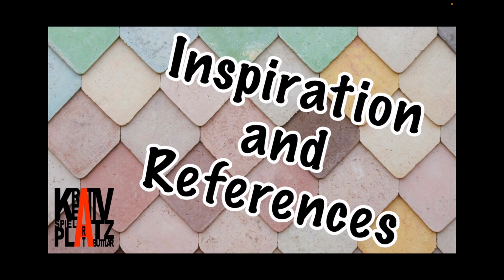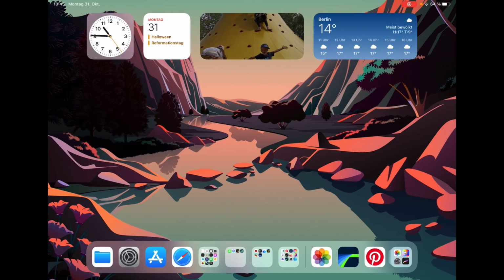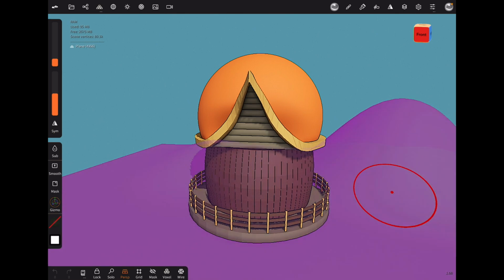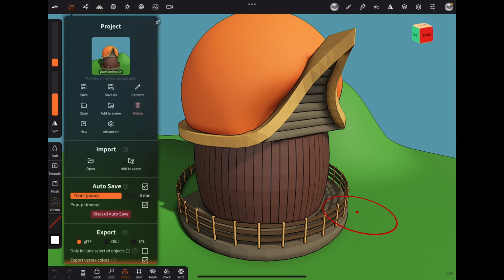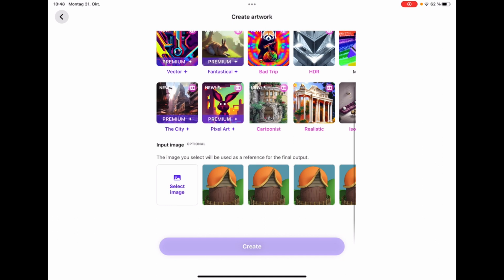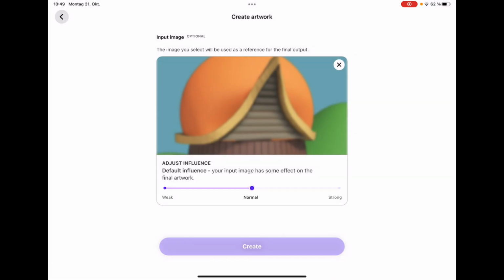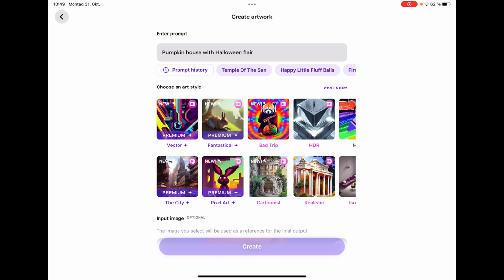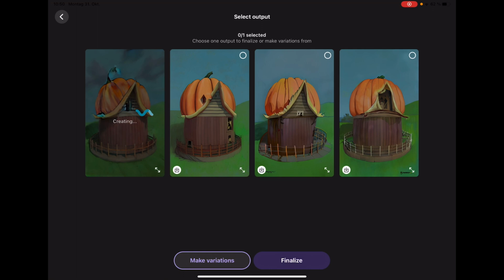Nomad Sculpt - Inspiration & Reference’s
A little talk about inspiration’s and what AI can do for us